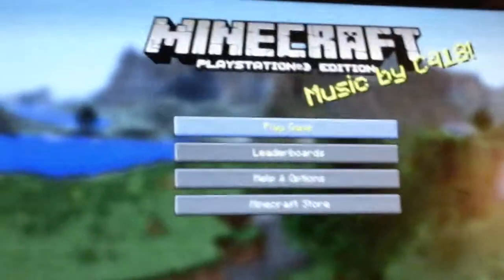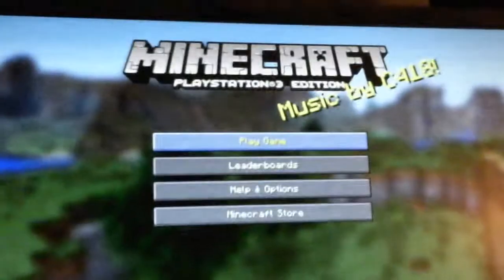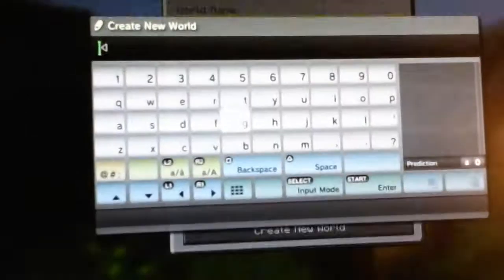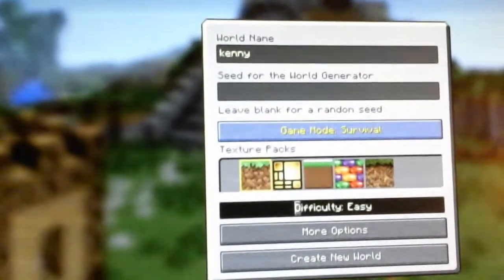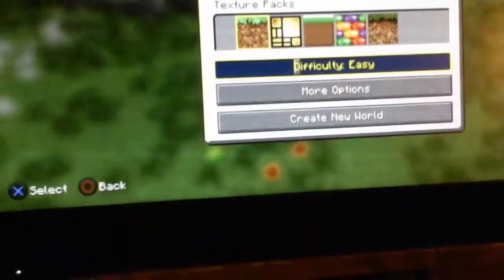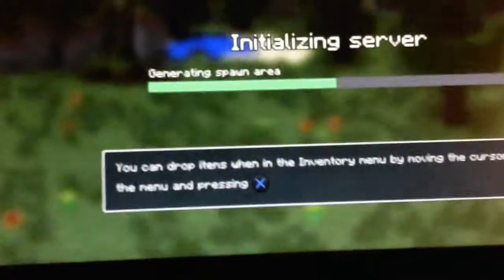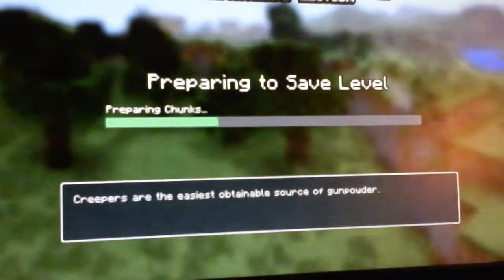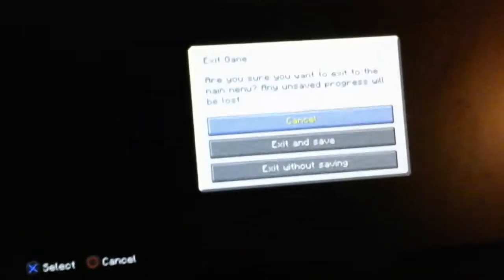How to get infint dimonds!!!!!! Cheat